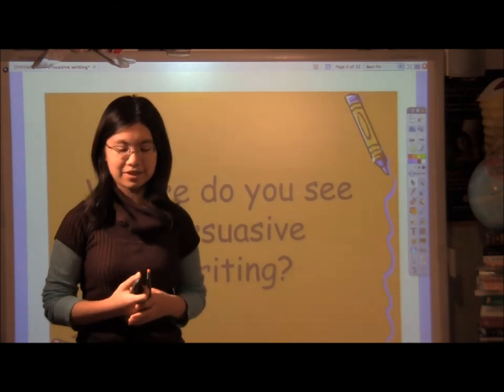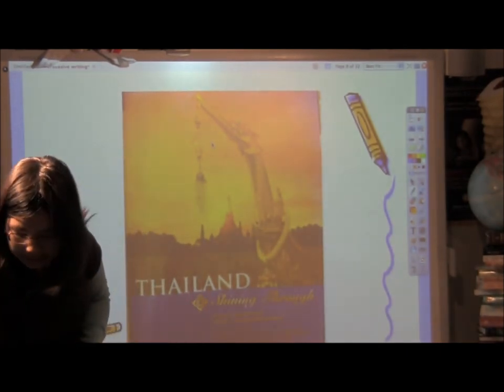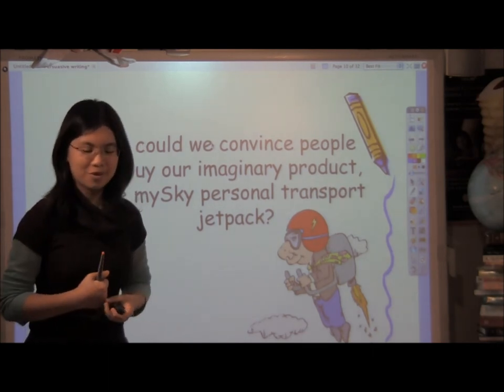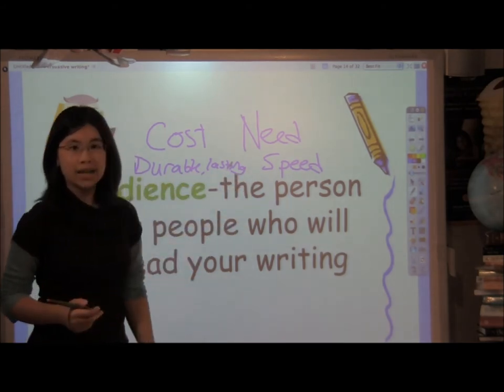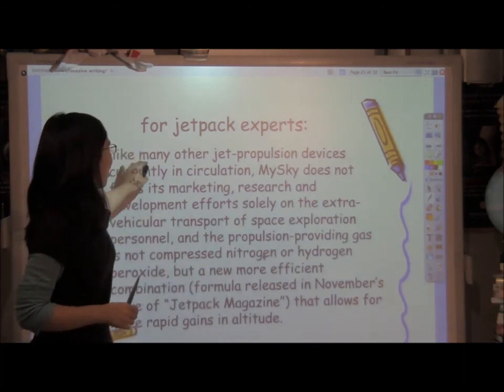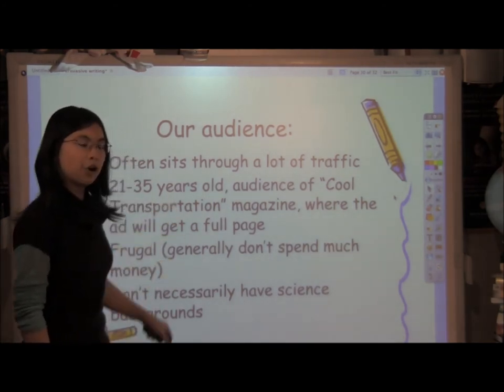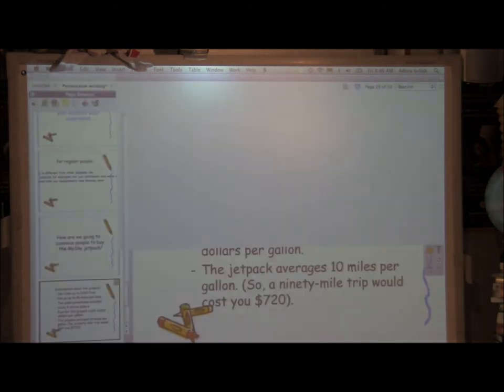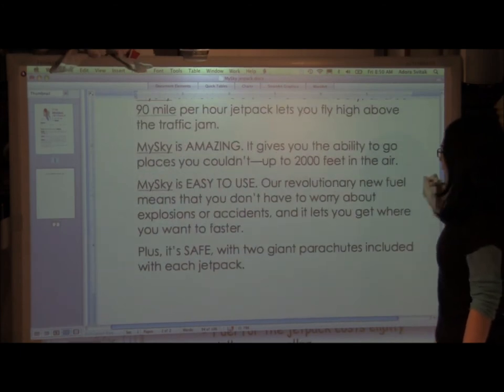persuasive writing with Adora Dec 2011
essay writing, persuasive writing